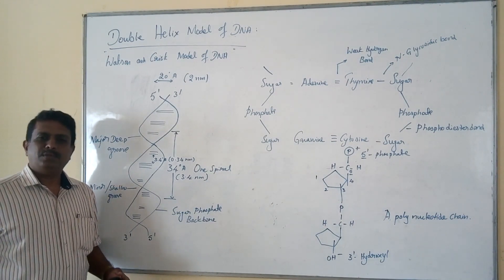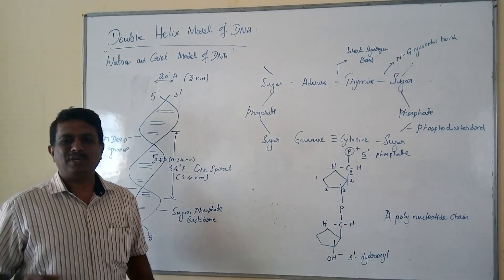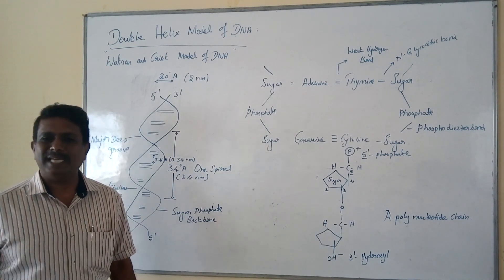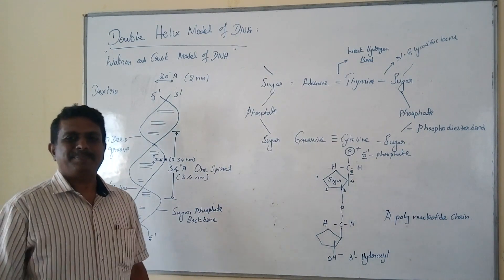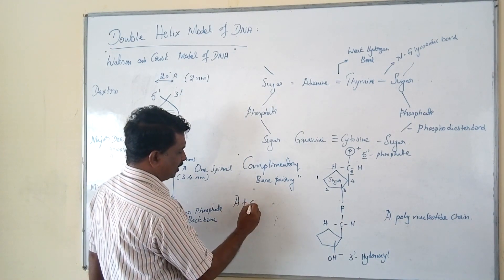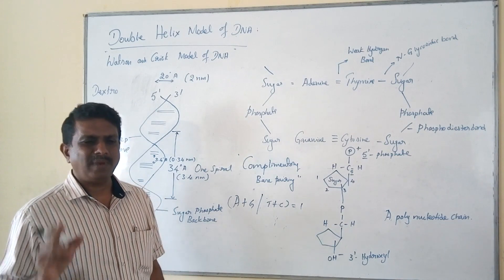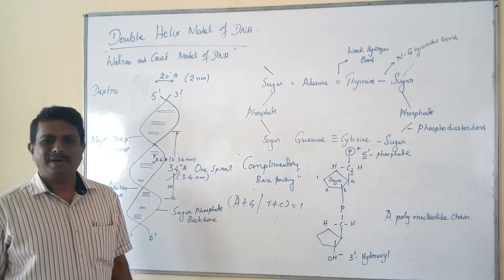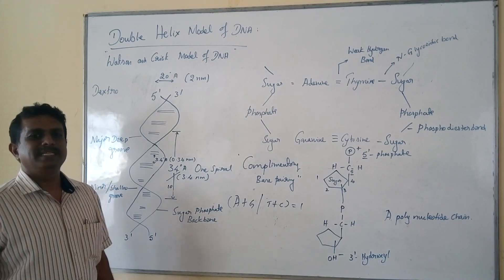Double helix model of DNA- 3 | Molecular basis of inheritance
Biology